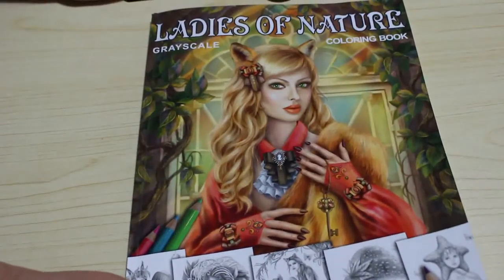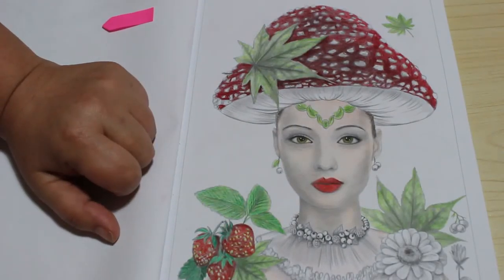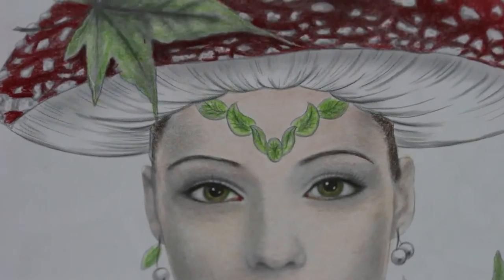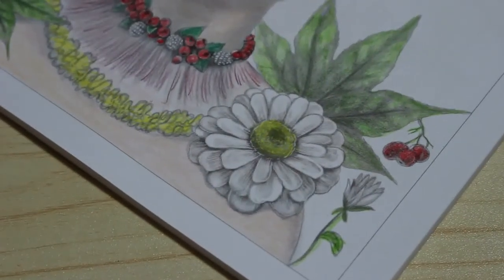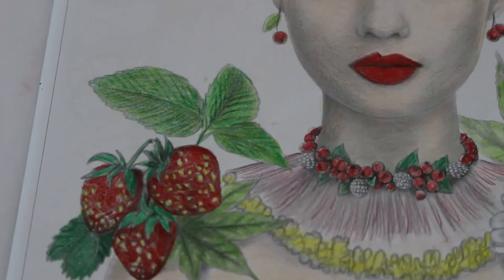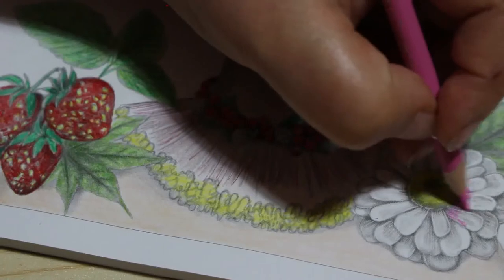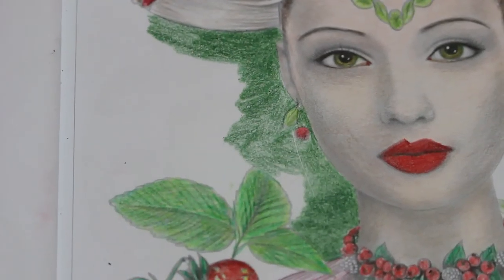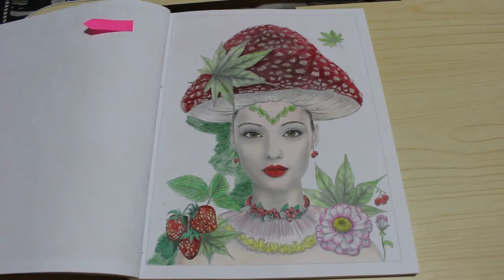Colour and Chat Ladies in Nature Part 3